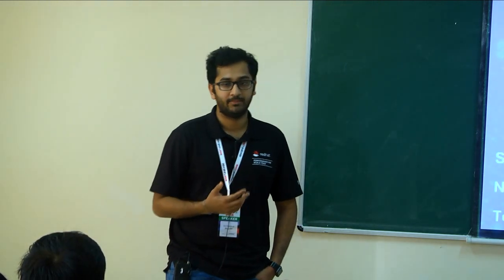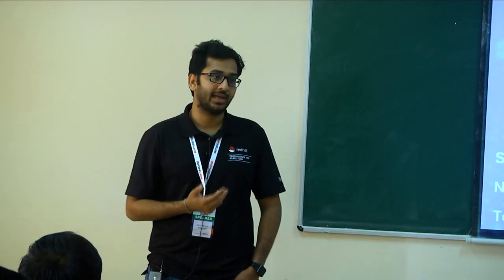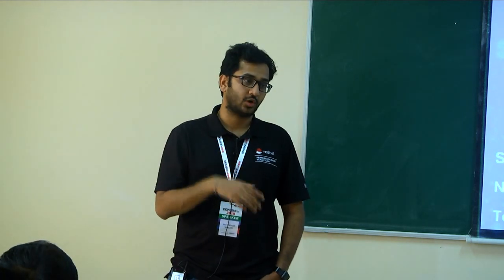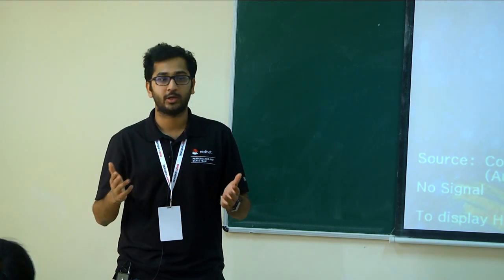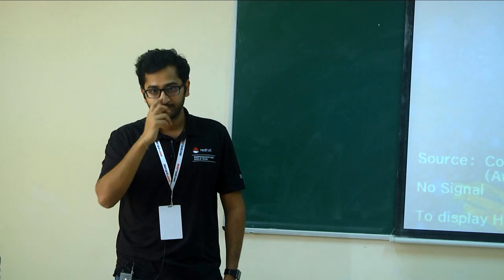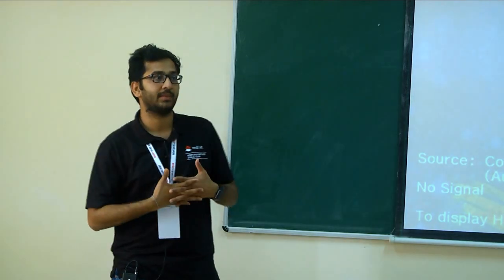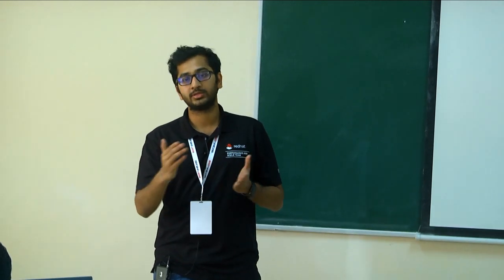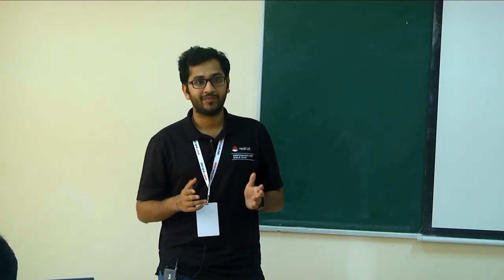DevConf.IN 2018 - Day 2 - OpenStack in the Fast Lane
Speaker: Sai Sindhur Malleni
Track: Cloud and Container